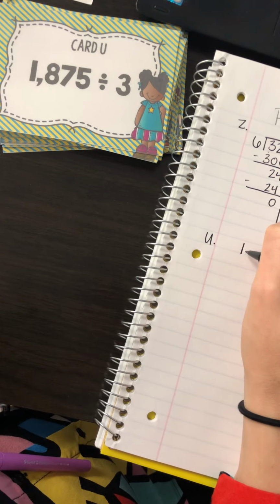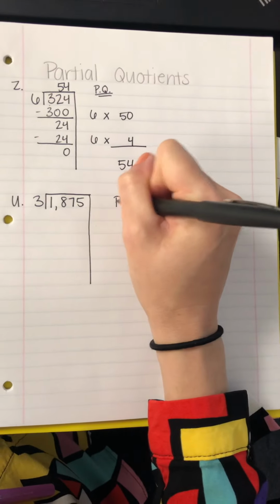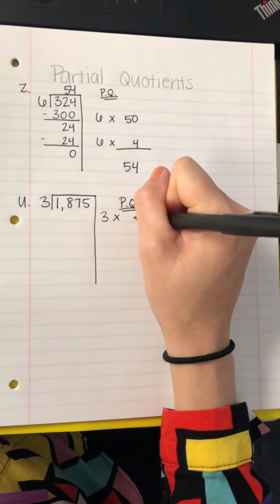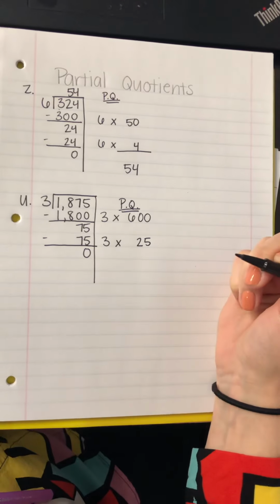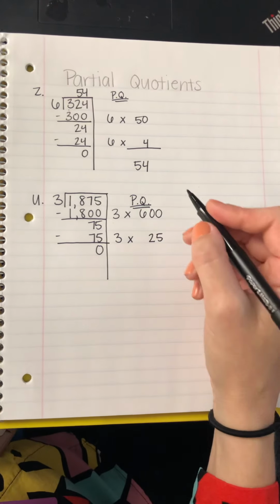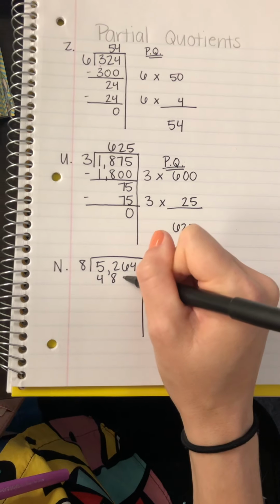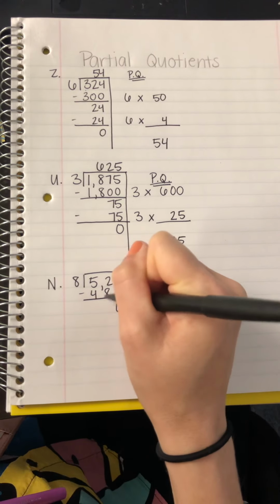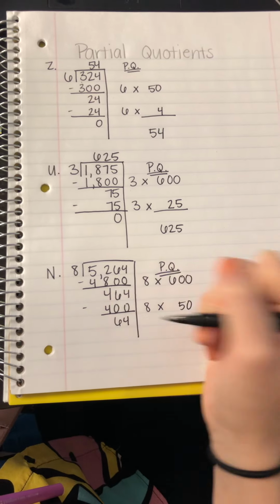Partial Quotients Part 2